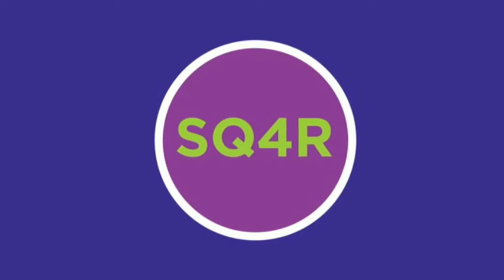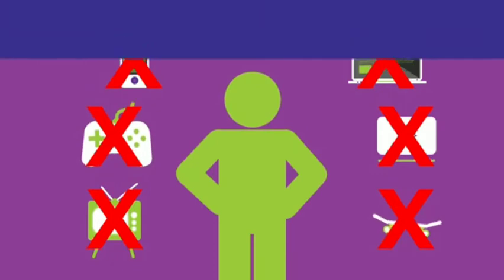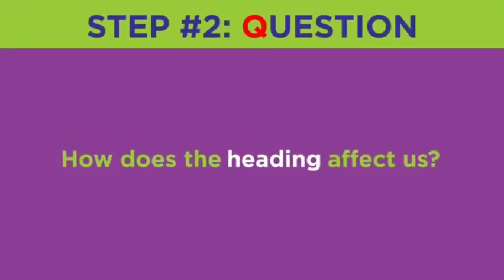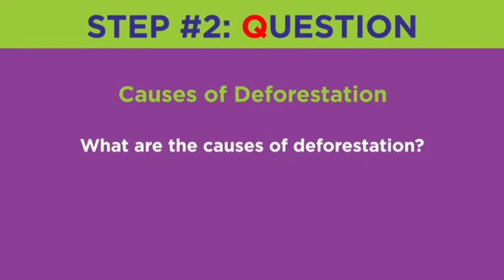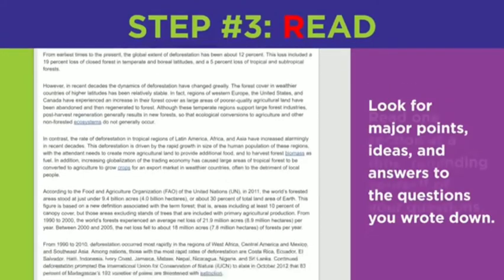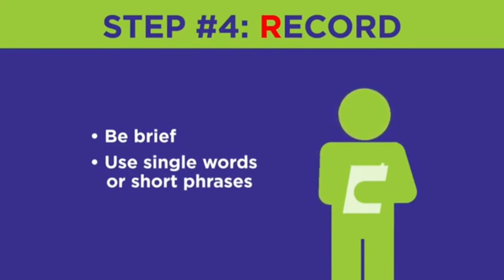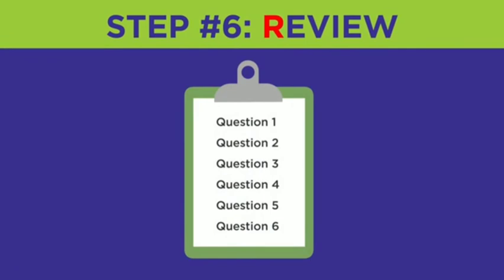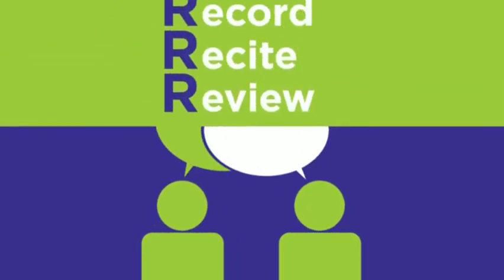Effective reading with SQ4R